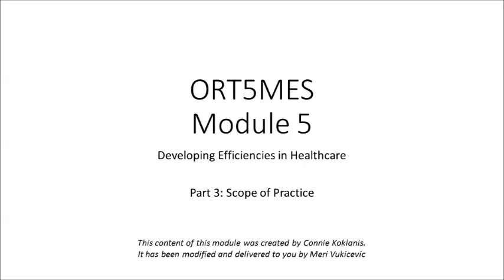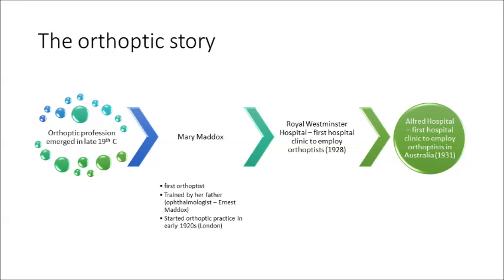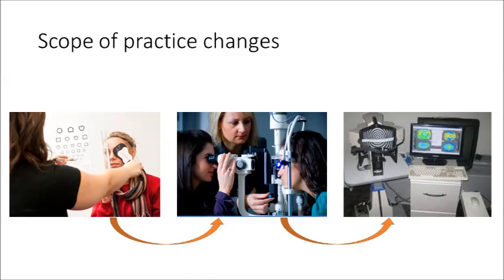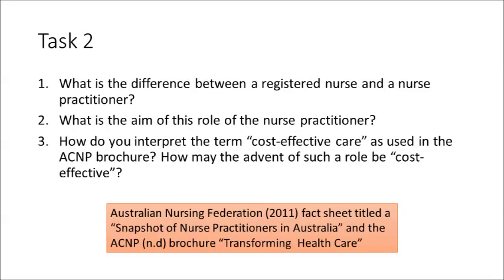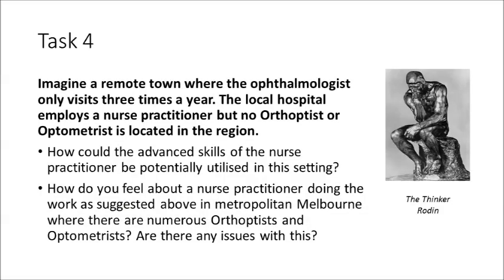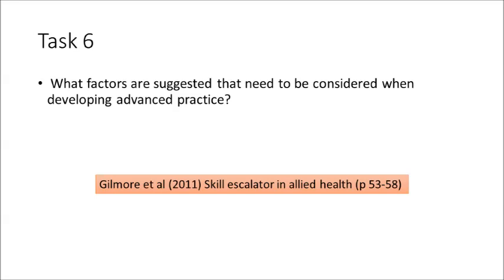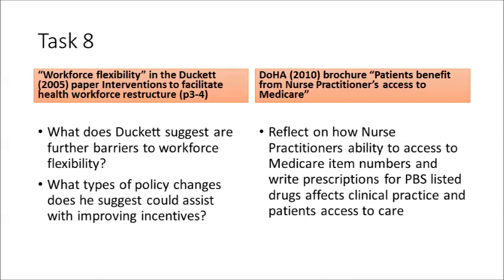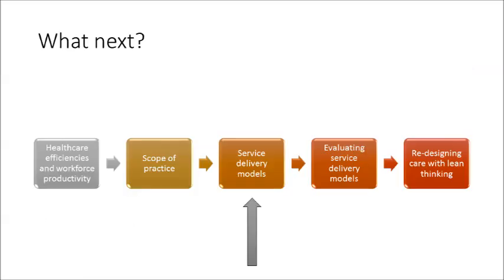Module 5 Part 3 Scope of practice ORT5MES